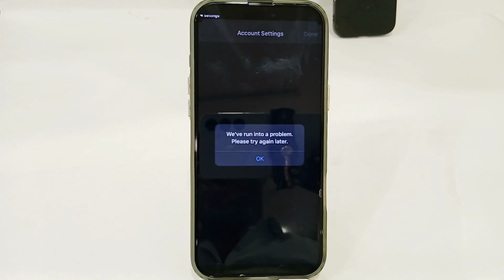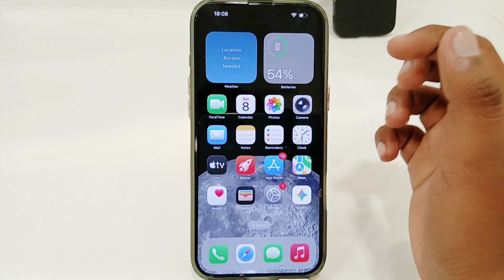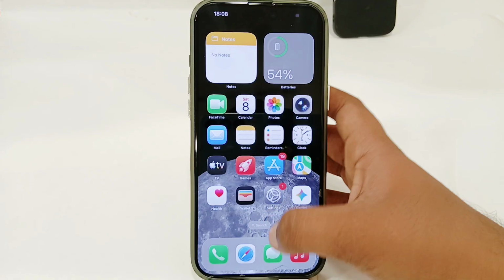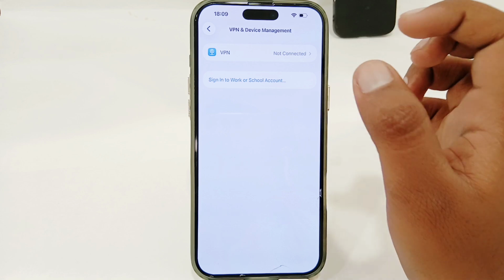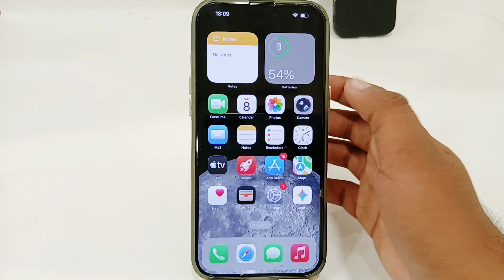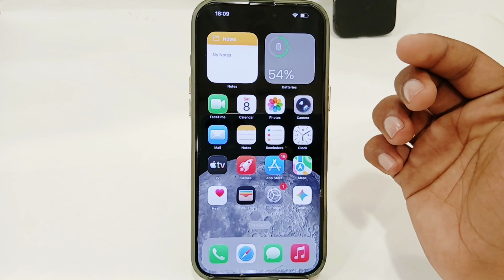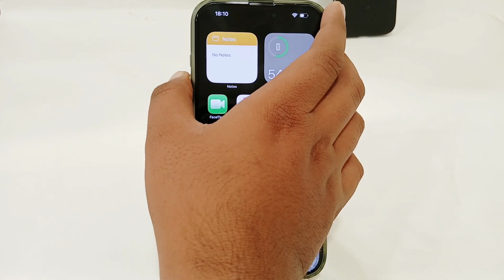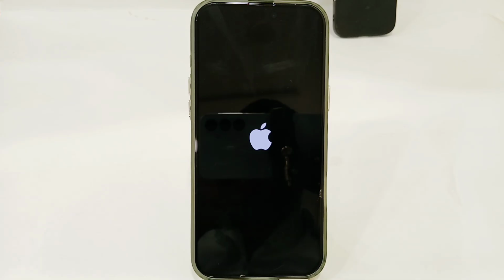Fix "We Have Run Into a Problem" Apple ID Error - Can't Sign In Solved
Getting the frustrating "We have run into a problem. Please try again" message when trying to use your Apple ID? You can't sign in, verify, or update your account, and it feels like you're stuck in a loop. This common Apple ID error has several reliable fixes.

In this video, I'll guide you through a step-by-step troubleshooting process to resolve this issue for good. We'll start with the simplest solutions and work our way up to the more advanced ones. Follow along to get back into your Apple ID quickly and securely.

Important Note: The solutions in this video are safe and will not delete your personal data. The sign-out/sign-in process is the most effective fix for this specific error.